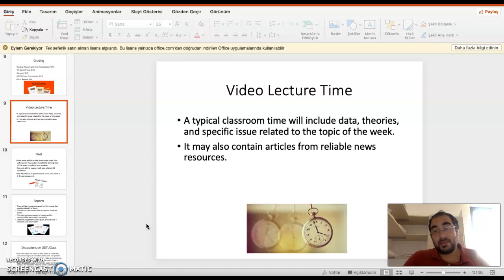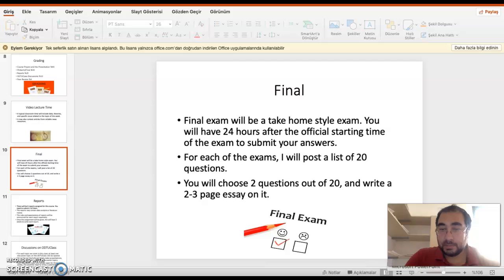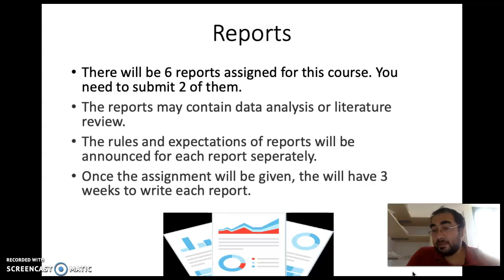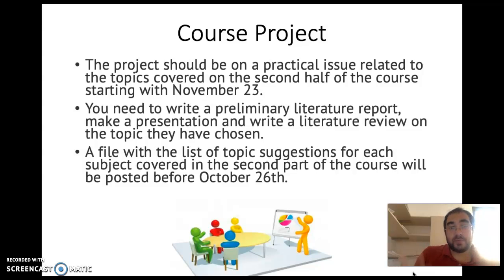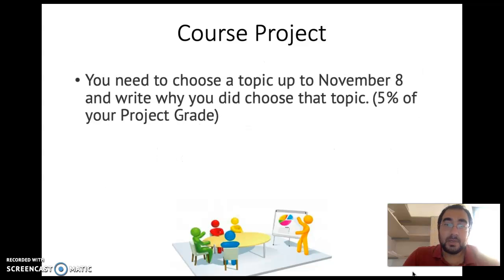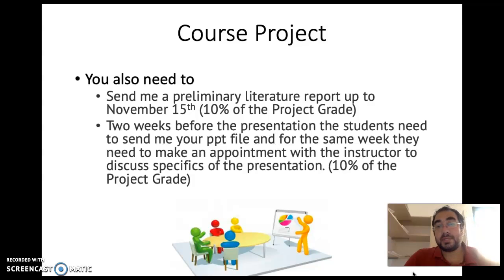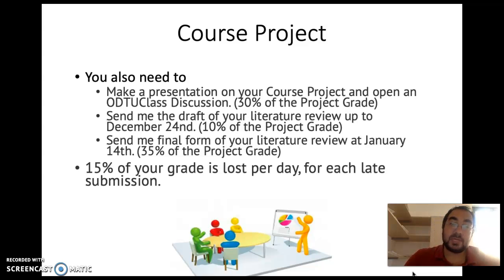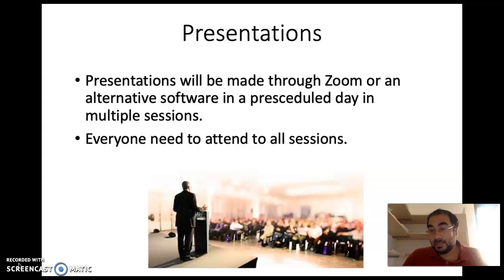Introduction to World Economy 2